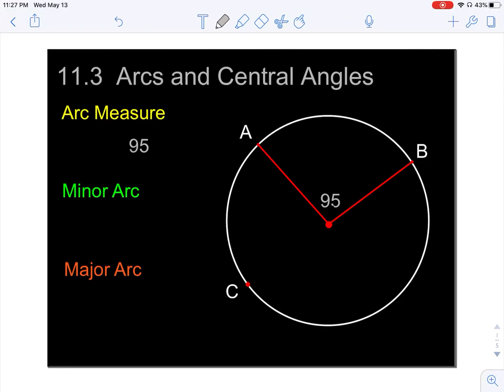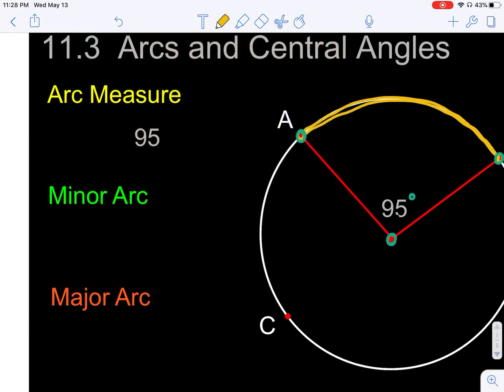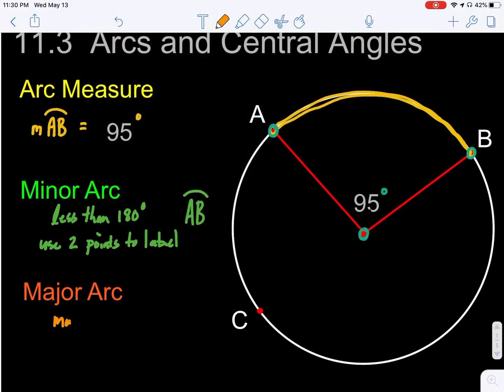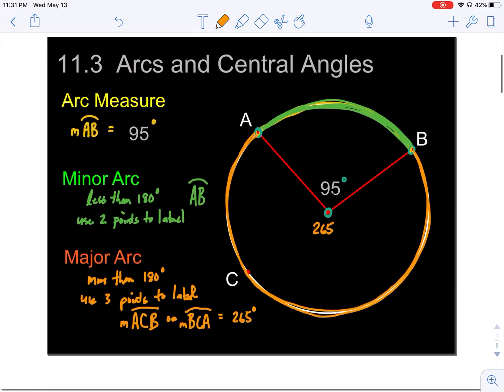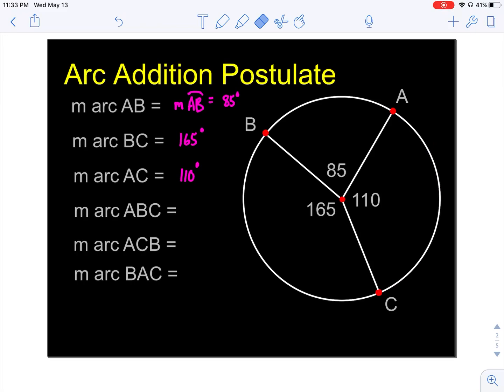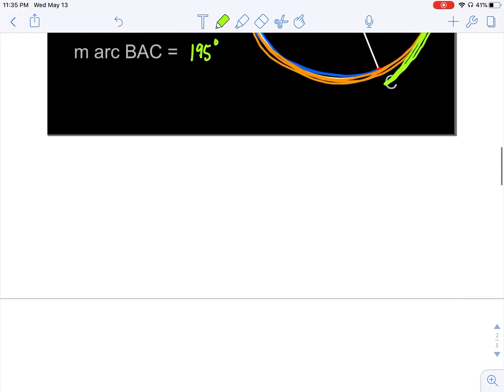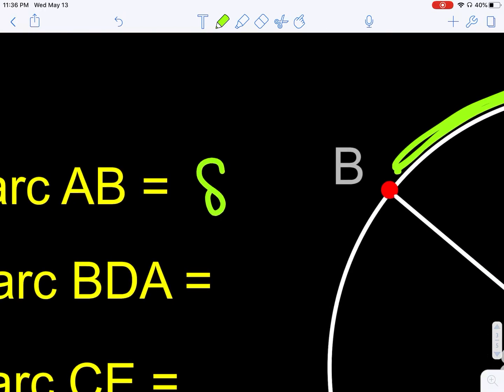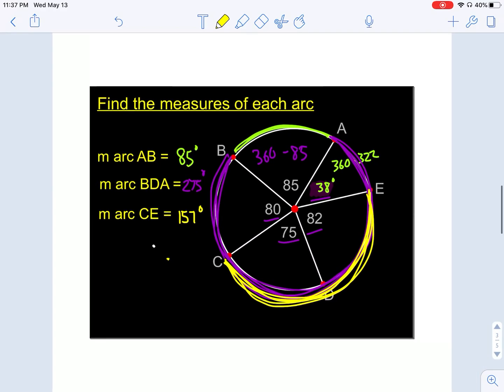11.3 Day 1 Arc Measure